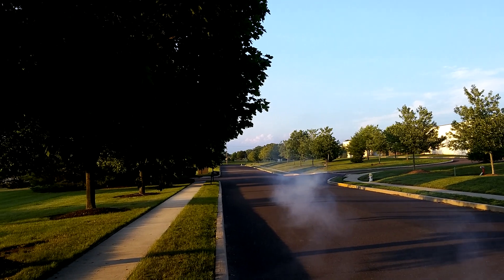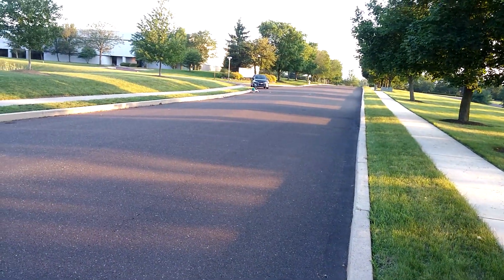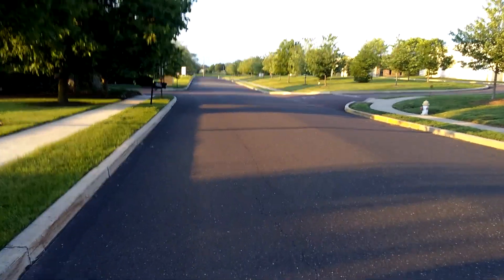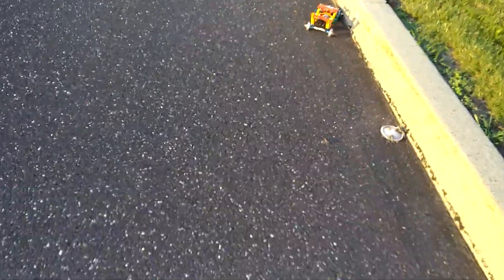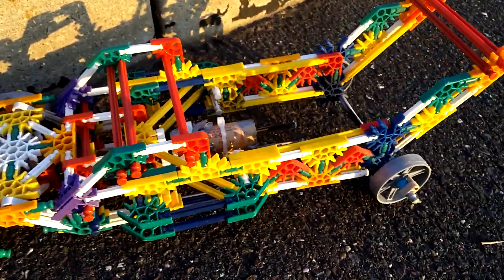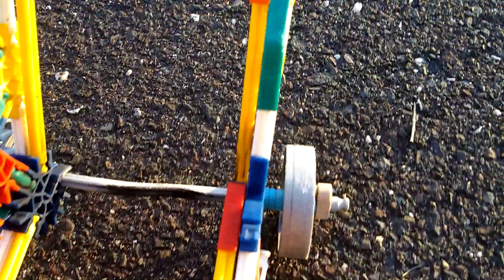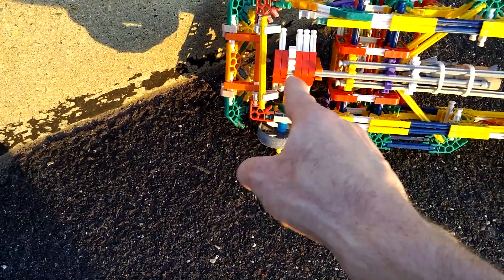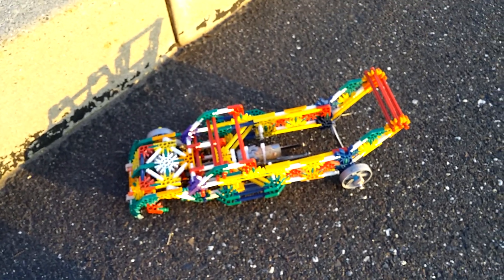JK Rocket cars. I'm really impressed!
Two D engines. Bounced off two walls and still traveled over 450 feet. This car can take a beating. The smaller cars would have disintegrated under the same circumstances.